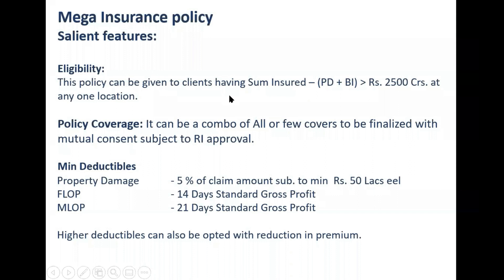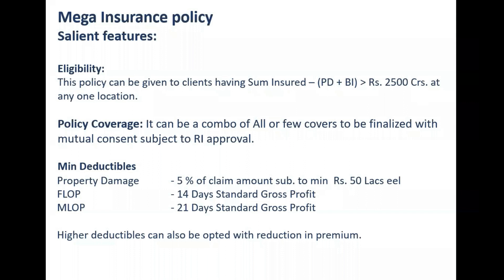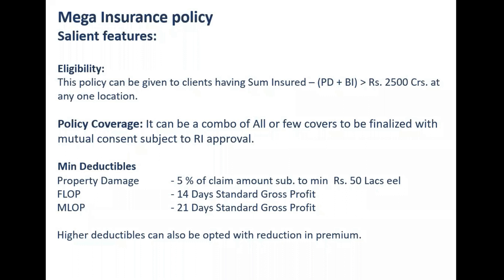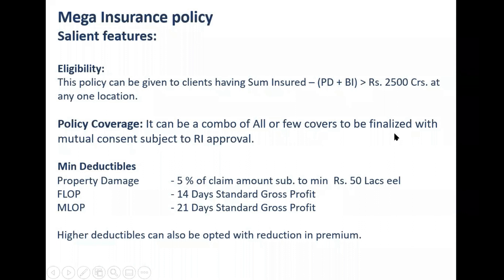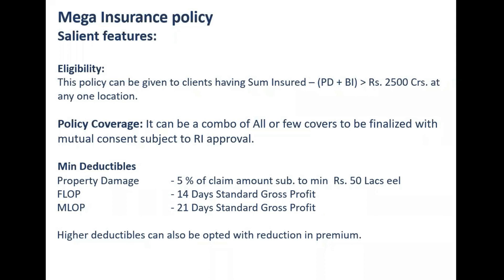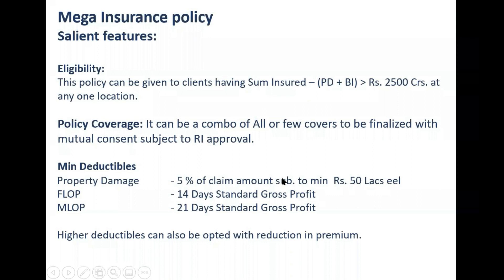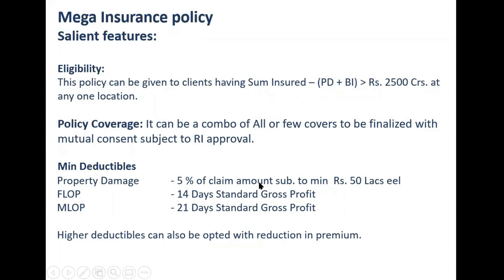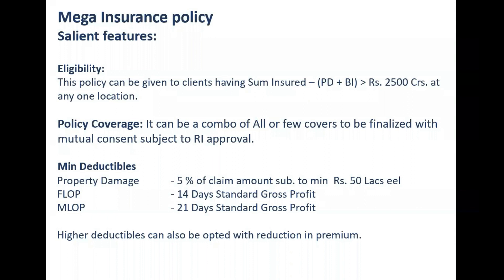Mega Insurance Policy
To join WhatsApp/Telegram discussion groups or to attend upcoming webinars, please fill this form:

Created and Presented by V.P. Sharma :
Mentor - Property Risk and Underwriting at Go-digit General Insurance company Ltd.
Former Vice President and Head of Property/Engg Underwriting & Risk Management at Bajaj Allianz General Insurance Company Ltd